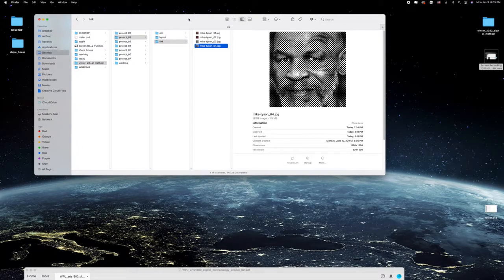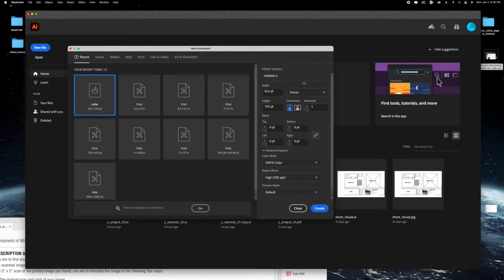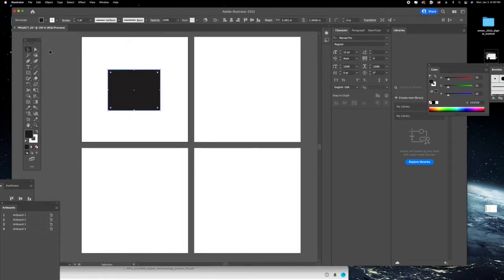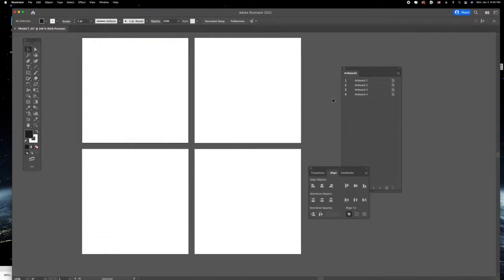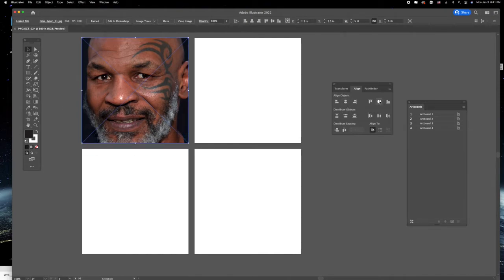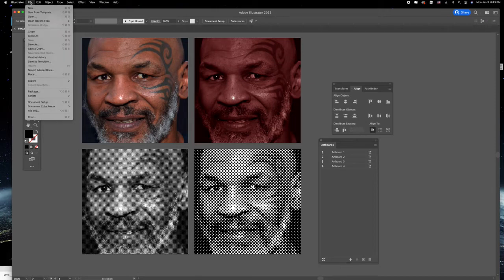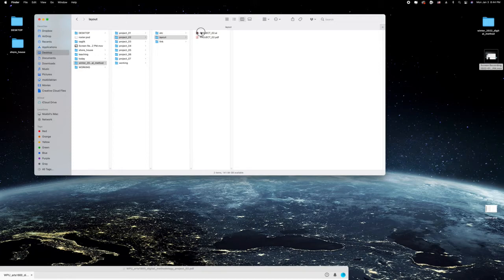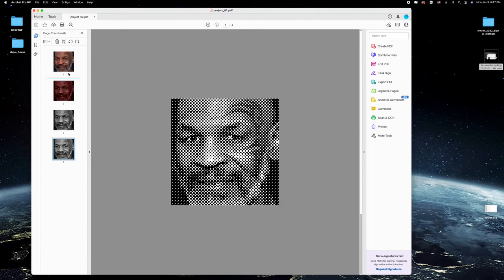digital method project 02C